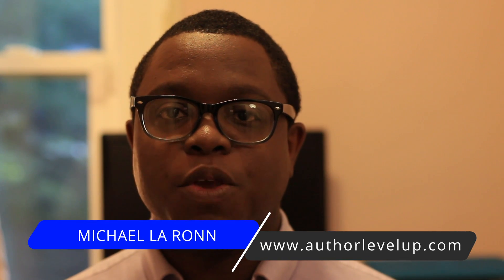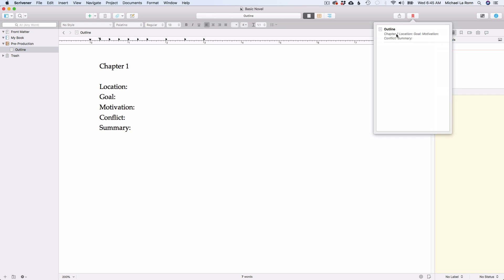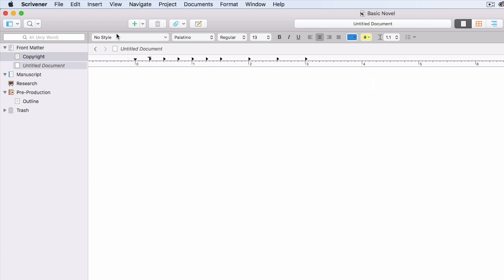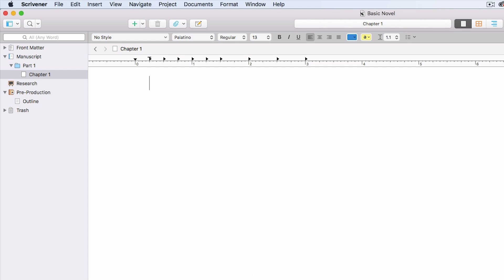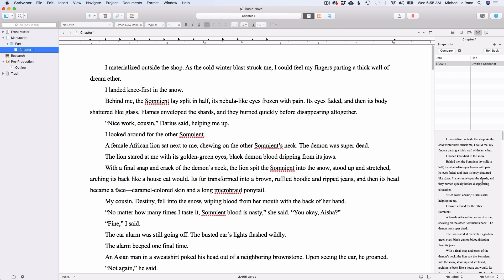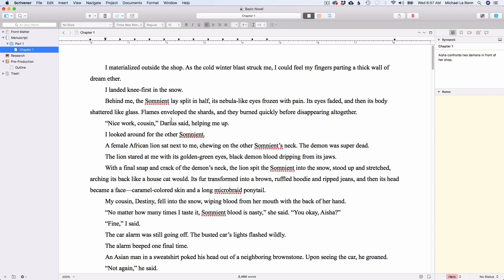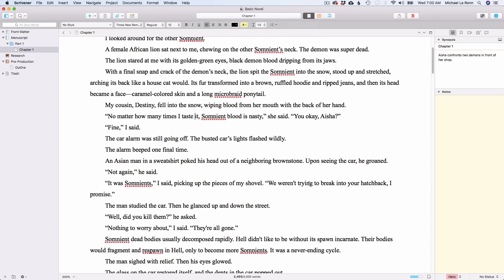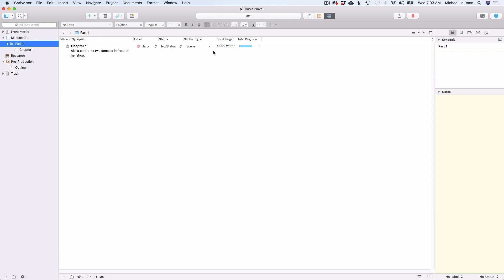Learn Scrivener in 20 Minutes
New to Scrivener? Don’t worry, it’s not scary. It’s awesome.

In this quick tutorial video, I’ll show you how to get up and running in the writing app in 20 minutes. I have been using Scrivener for the last 10 years, and I have used it to write 37 out of 40 of my books (as of the time of this writing).

I KNOW Scrivener, and I believe in it so much that I want to show you how to write better and faster using it.

Scrivener can be a major adjustment if you’re coming from Microsoft Word, so grab a cup of coffee or tea while you watch this video. By the time you’re done, you’ll know everything you need to know about using Scrivener.

There are lots of Scrivener how to tips for beginners, novelists, nonfiction writers, and bloggers.

Amazon (paid link)